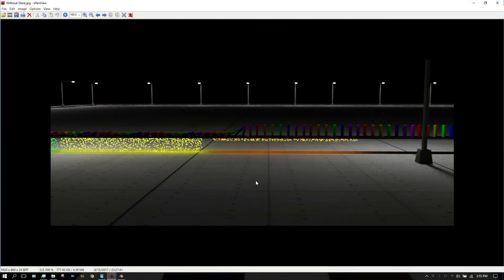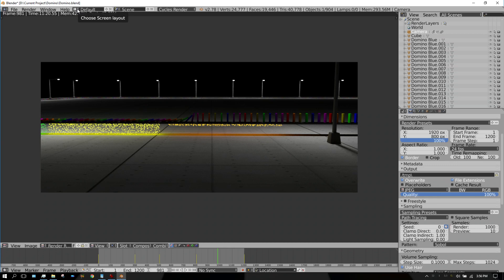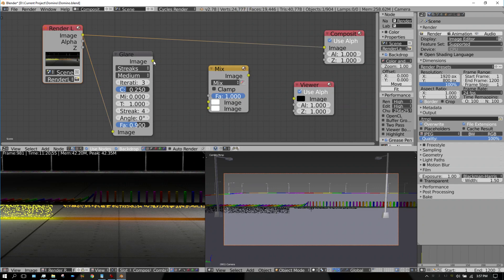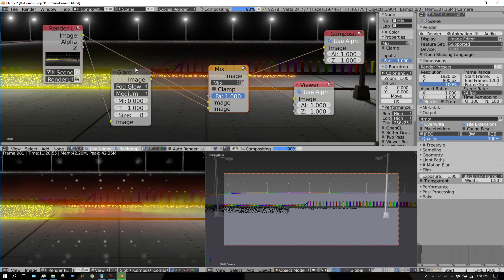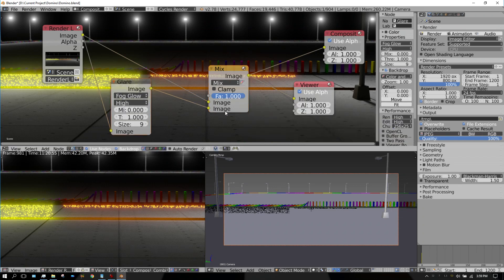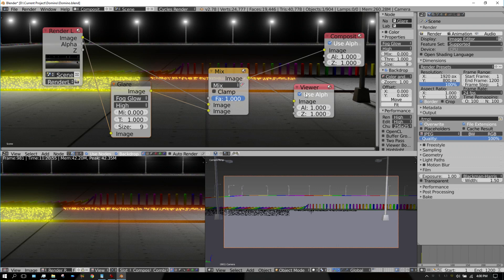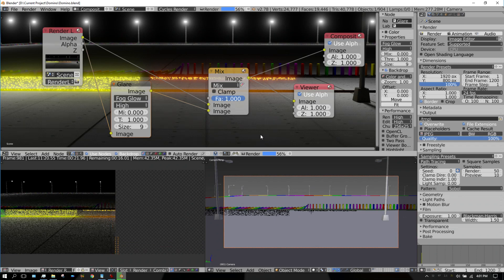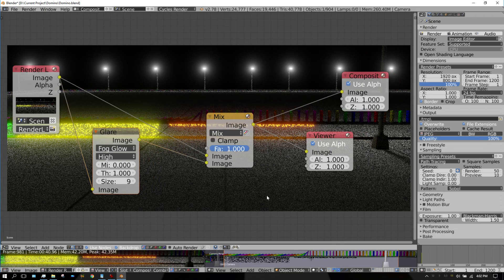Fog Glare Effect Blender Tutorial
In this tutorial I show you how to use the compositing editor and the glare node to create a fog or glow effect in your Blender renders.

My Hardware:

CPU i7-4720hq
No GPU
8GB RAM (Crucial)
240 GB SSD (PNY)
1 TB HDD (Toshiba)